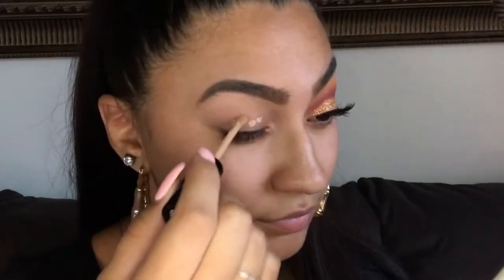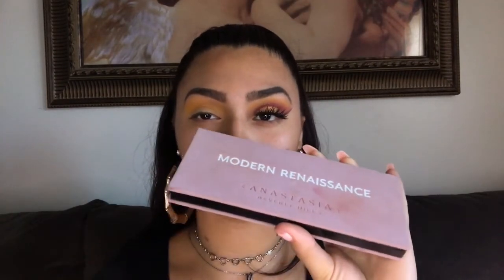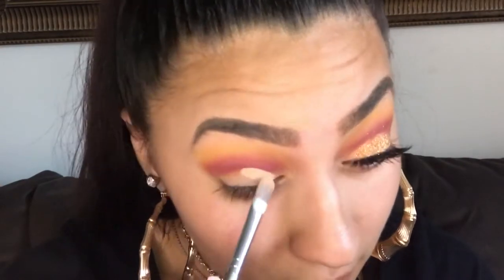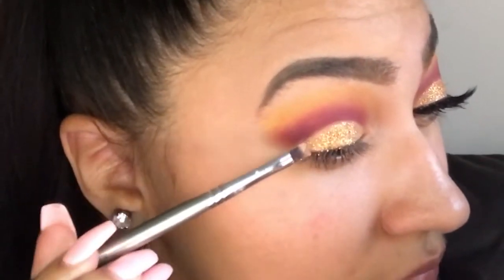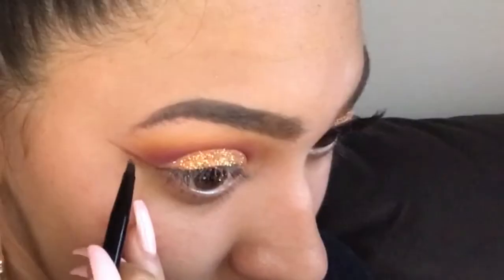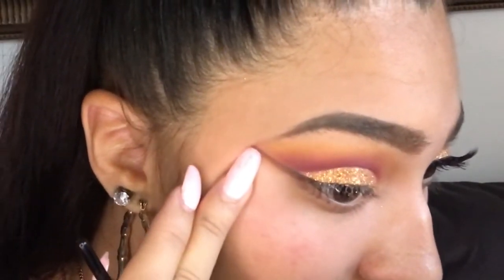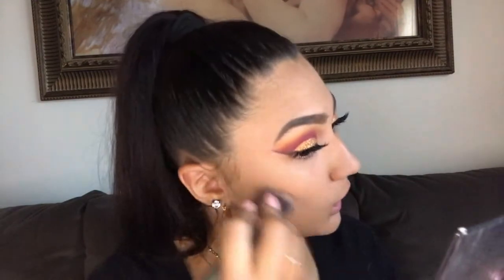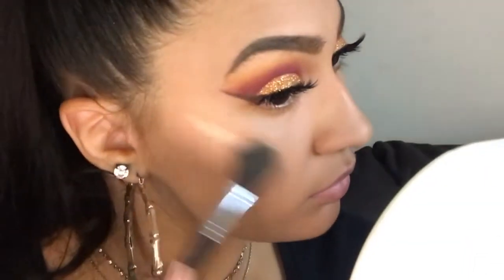GLITTER CUT CREASE | NORI & ZULY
This is our first makeup tutorial on our channel so i'm sorry if it isn't the best tutorial you've seen but i'm trying!
But today i'm showing you a gold glitter cut crease using Modern Renaissance and Take Me Back to Brazil palettes.